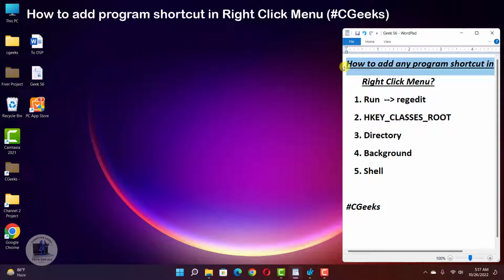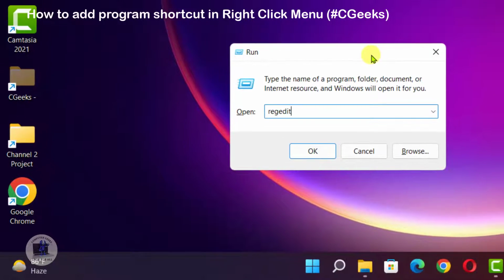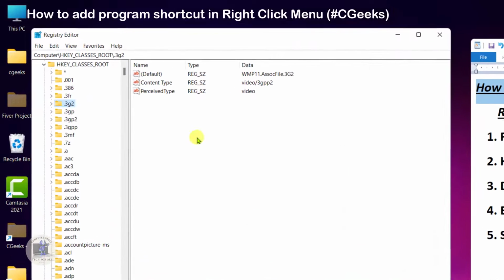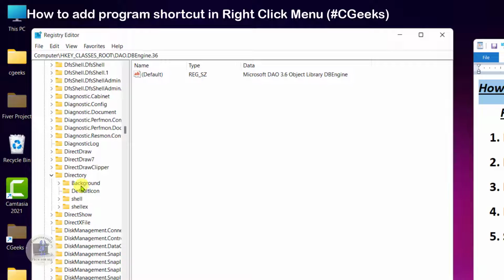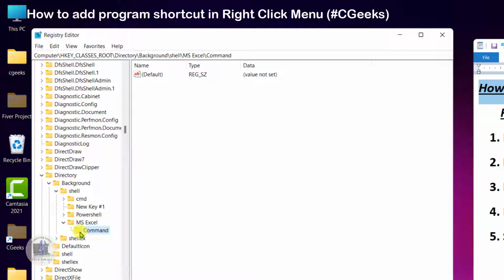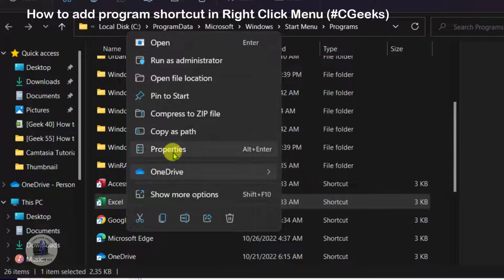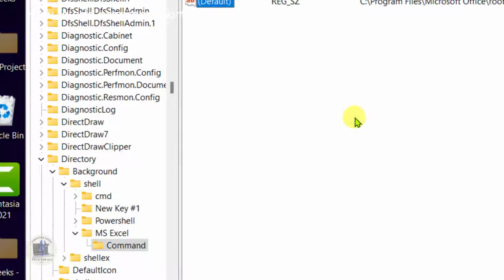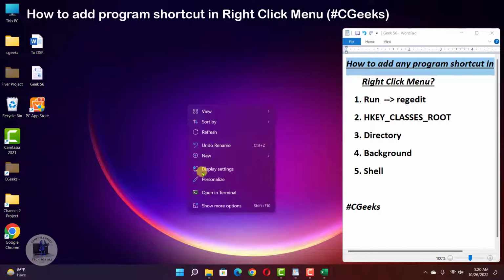[Geek 56] How to add program shortcut in Right Click Menu (CGeeks)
Hello Guys,
In this simple and amazing tutorial you will learn how easily you can create shortcut for any program in Desktop Right Click Menu with Registery Editor.